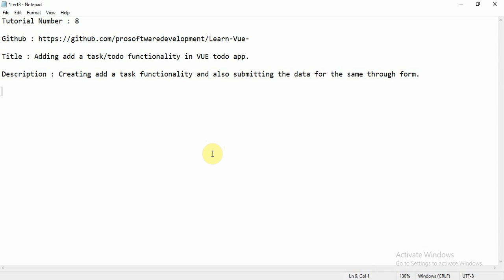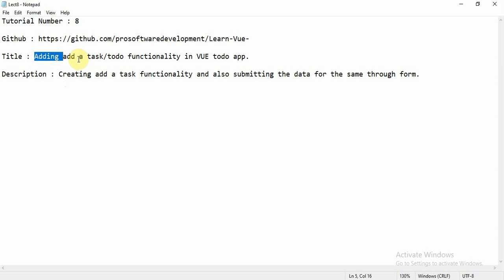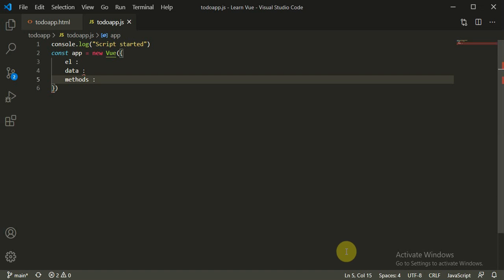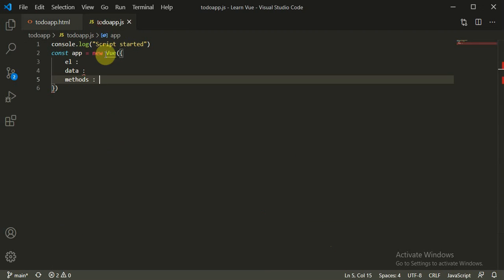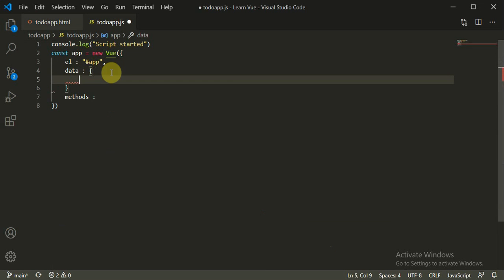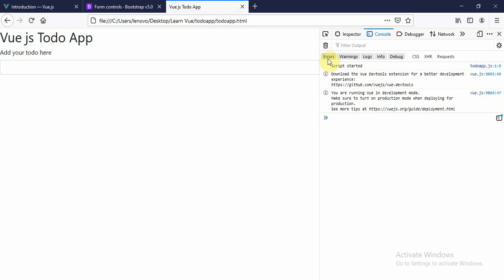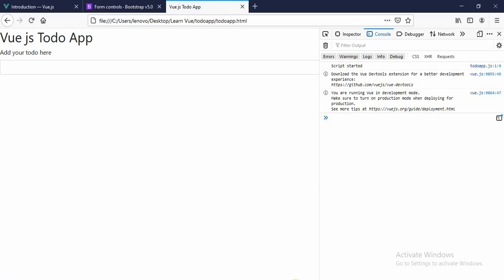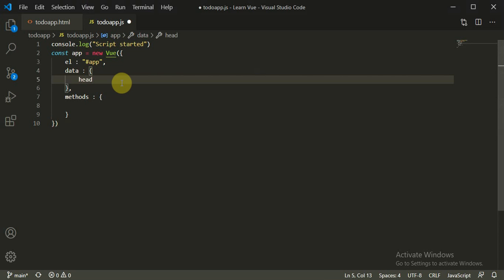Vue.js Tutorial for Beginners 8 - Initialization of values for adding them to Vue Todo App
We will initialize values and create an empty method addTodo().

In this video We will learn how to bind a form having Select and Multiple Select component using Vue